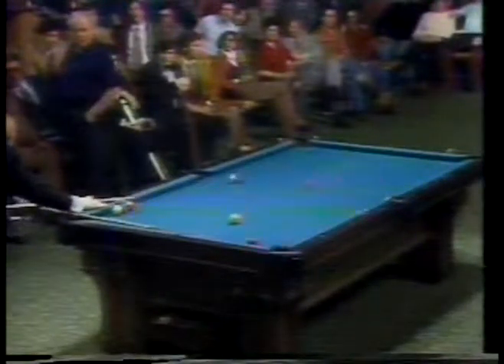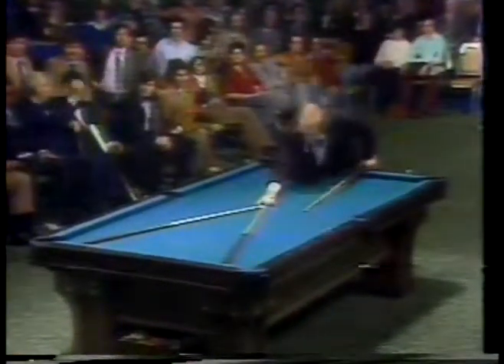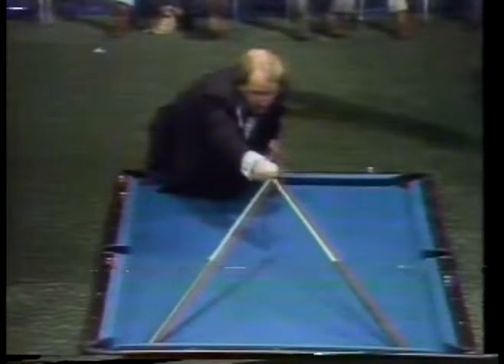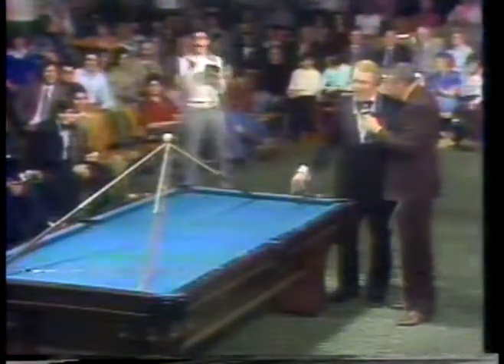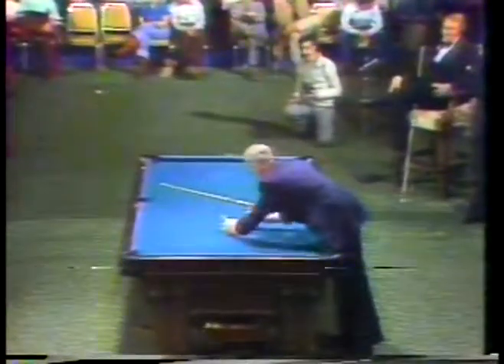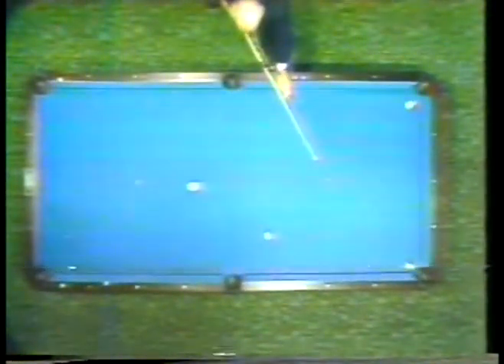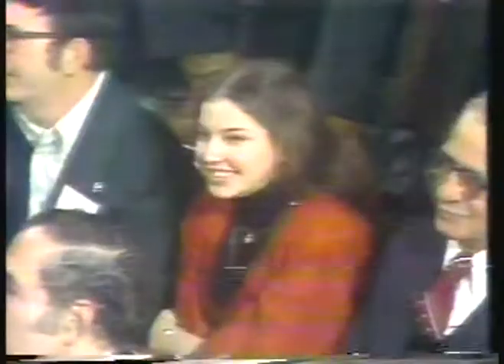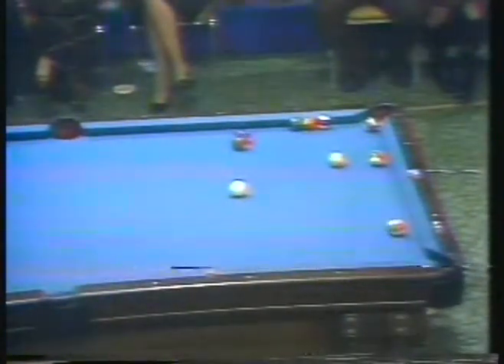Howard Cosell Presents Trick Pool Shots With Steve Miserac & Irving Crane imasportsphile